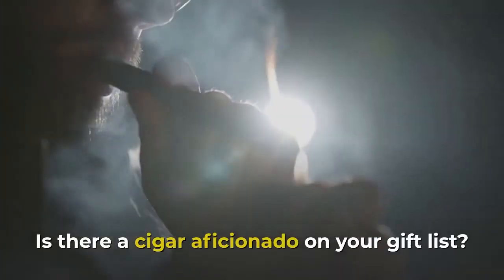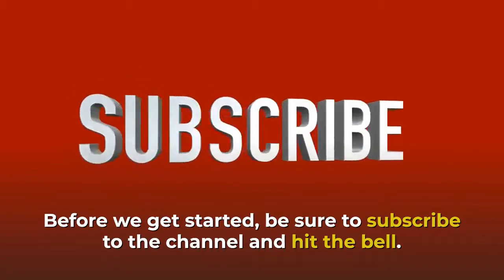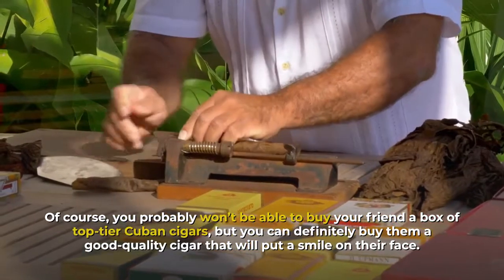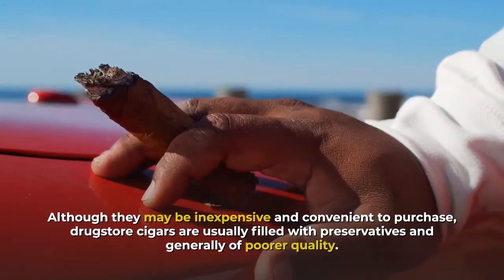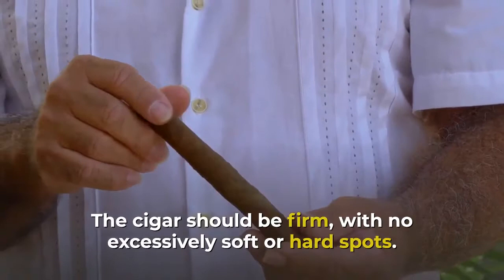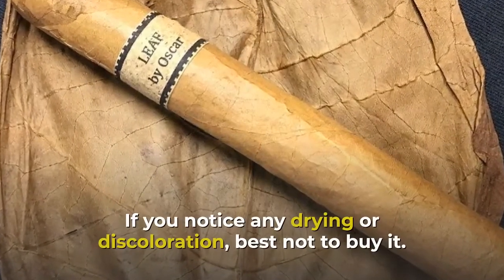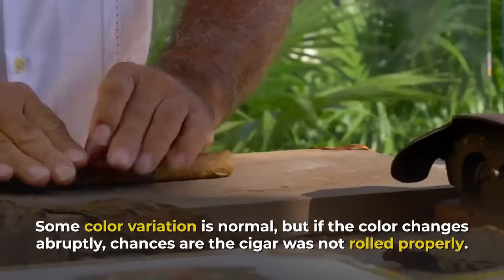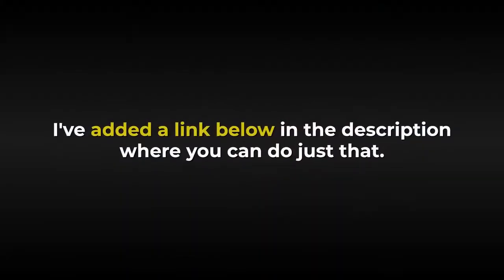How To Buy Cigars As A Gift - A Gift Guide for Cigar Lovers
Is there a cigar aficionado on your gift list? Wondering how to choose a decent cigar for a friend or loved one? Even if you know nothing about cigars or choosing a good cigar, just learning a few basics can help you sniff out (sometimes literally) a good cigar to give to a friend.

Are you a cigar beginner? Learn here ➡️